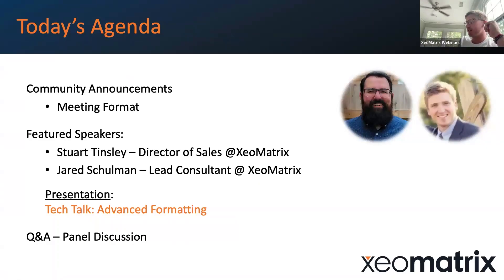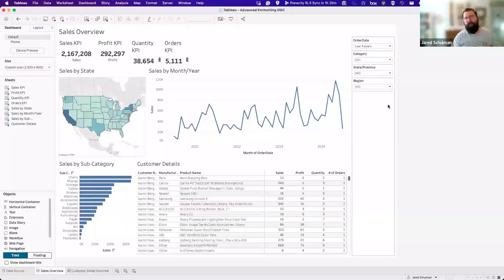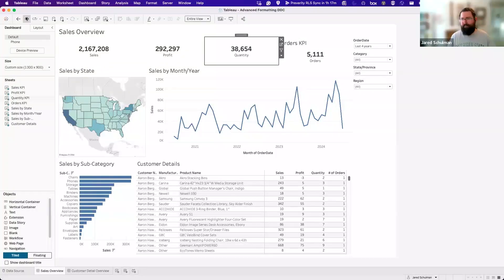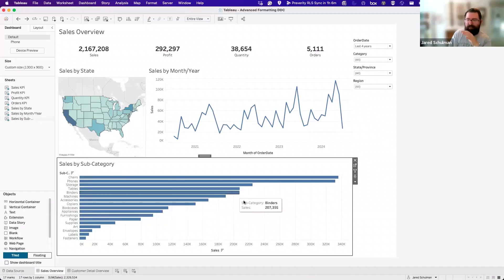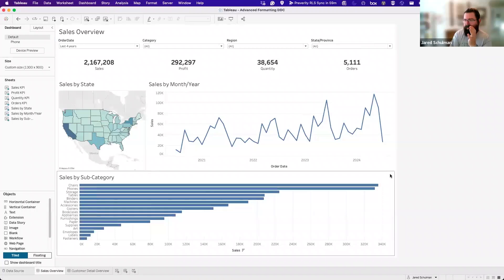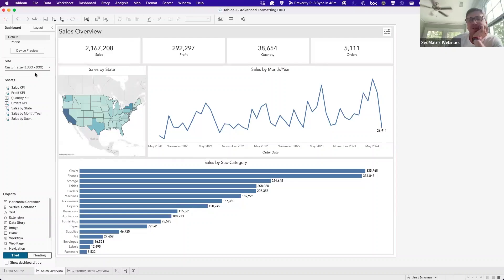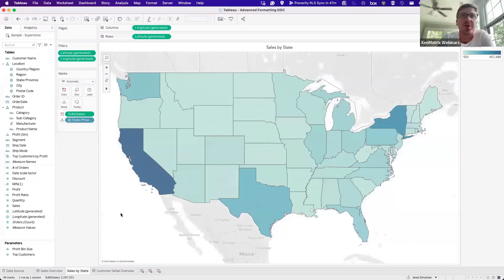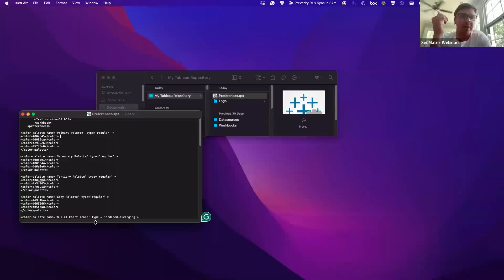Advanced Tableau Formatting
Take your Tableau dashboards to the next level with our recorded webinar on "Advanced Formatting for Tableau Dashboards." This session is designed for Tableau users who want to enhance their dashboards' visual appeal and usability.

In this webinar, we covered:
- Polishing Techniques: Discover advanced techniques to refine the look of your dashboards, making them more engaging and visually appealing.
- Formatting Tips: Explore the most effective ways to format your dashboards for clarity and impact. Learn how to use color, typography, and layout to communicate your data more effectively.
- Best Practices: Gain insights into best practices for dashboard design, ensuring your dashboards are both aesthetically pleasing and functionally powerful.
- Practical Examples: See real-world examples and practical demonstrations of advanced formatting techniques.

Whether you're looking to impress stakeholders, enhance user experience, or simply make your data shine, this webinar will provide you with the necessary tools and knowledge.

Join the Data-Driven Community for monthly webinars on business analytics and big data. Webinars are held on the second Wednesday of the month at noon (12:00 PM) central time via Zoom and will cover topics related to enterprise data management.